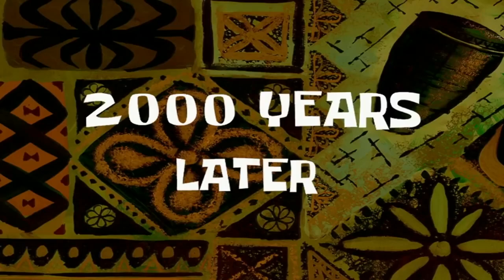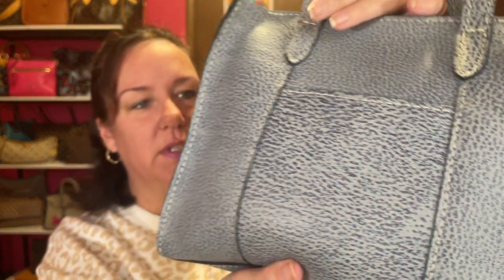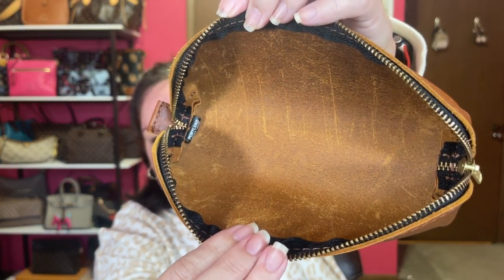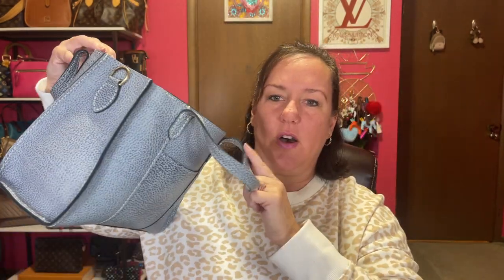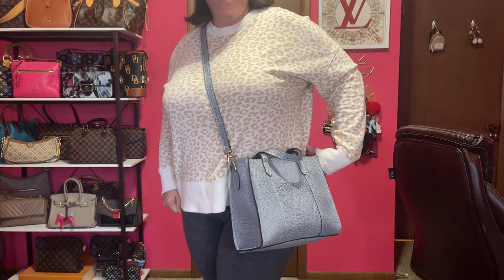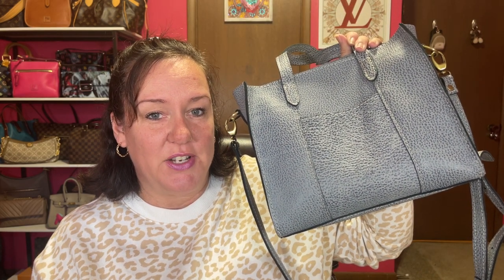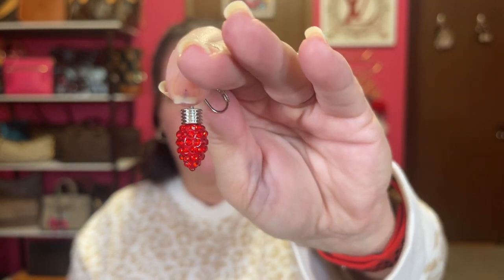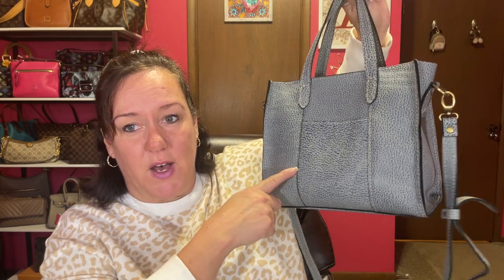Portland Leather Goods Bag 🤗| Traded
Such a cool looking bag.  I might need more PLG bags or accessories!  😀 This is the Lola crossbody in the color Fog!

Go check out Millisa's video!

Here is the link to my silicone rings website.  They are also on Amazon.

My bags are still for sale!  Also new ones added.  Check them out!